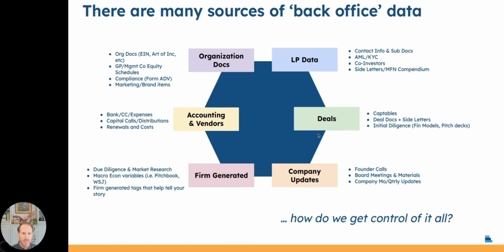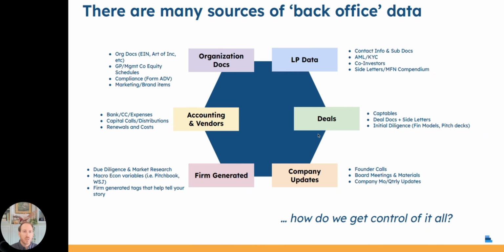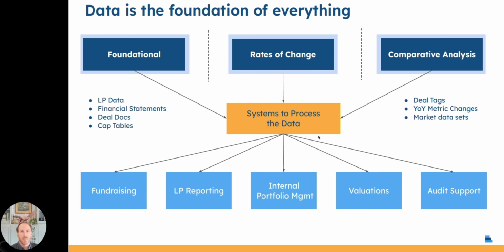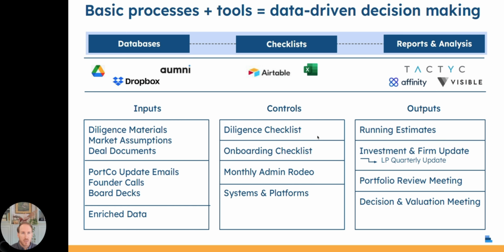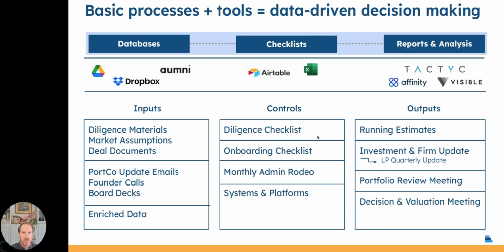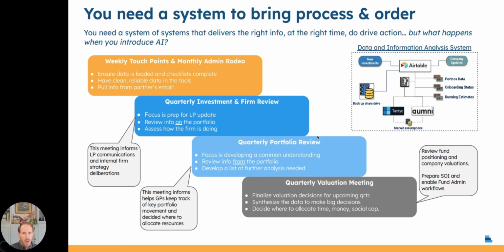Managing Data, Regardless of Fund Size